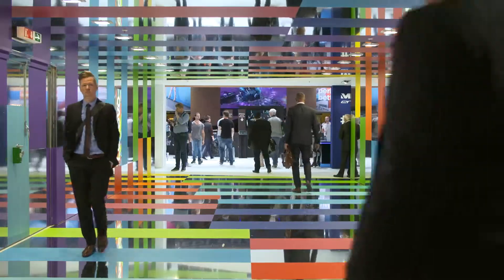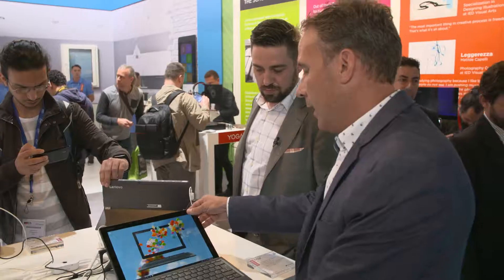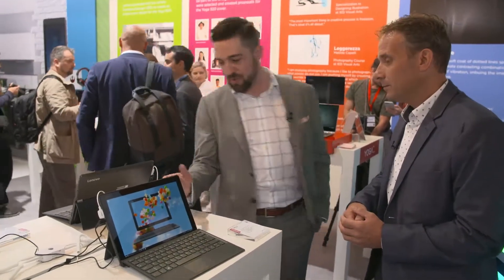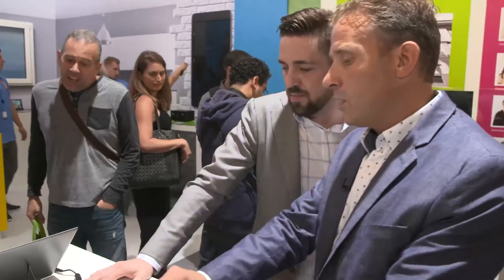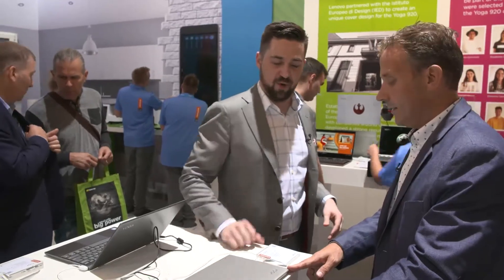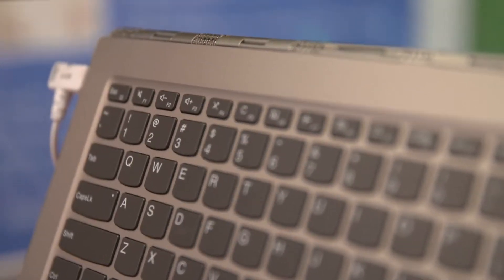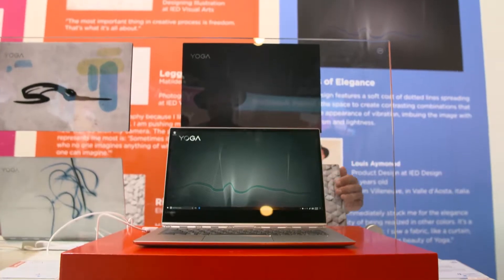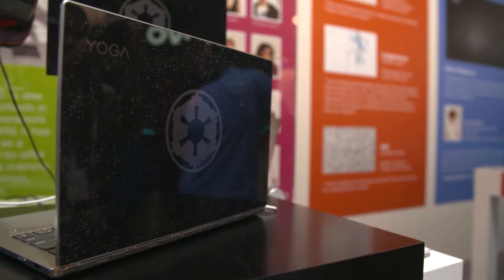Lenovo Star Wars laptops and other new devices ready for holiday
Join us as we explore the latest Windows devices from Lenovo. See the latest premium Windows features, 8th generation Intel processors and hardware innovations like touch, ink, facial recognition, far-field microphone technology and a new mixed reality headset.